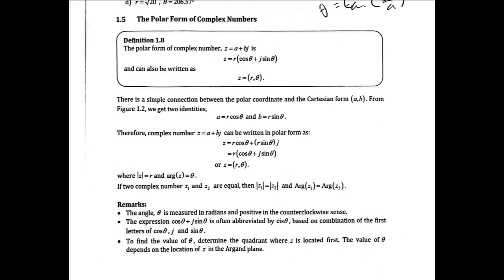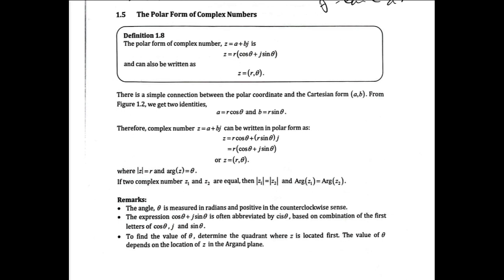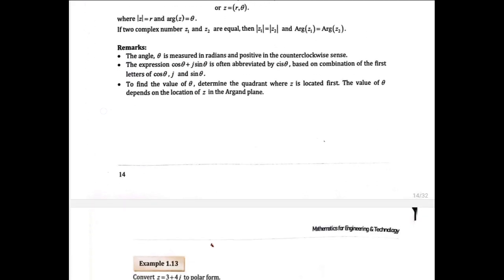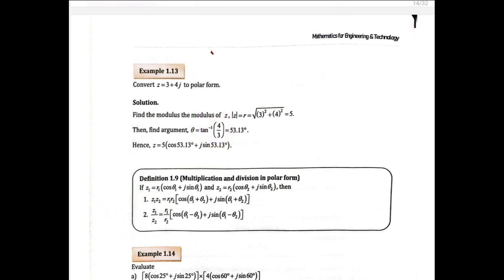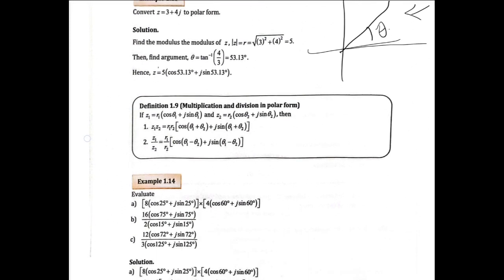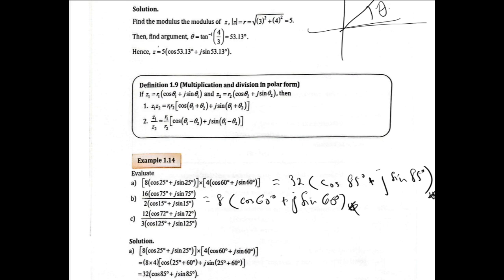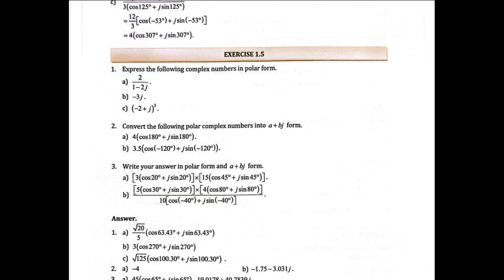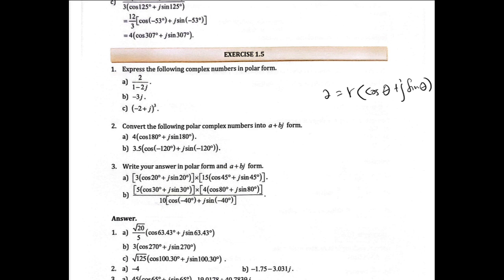Complex Number (Section 1.5)